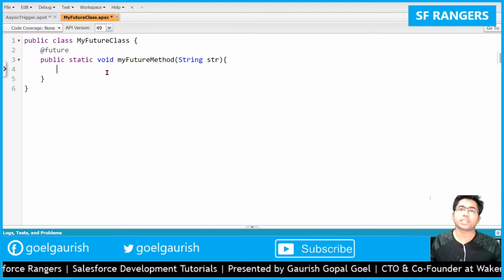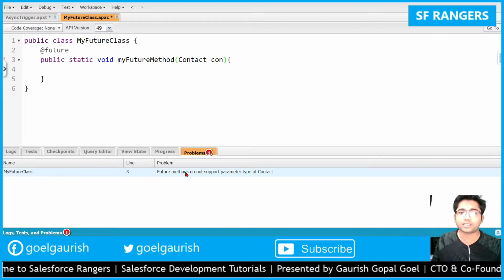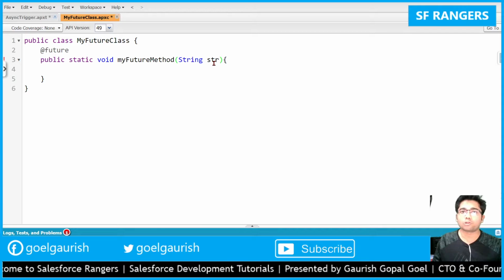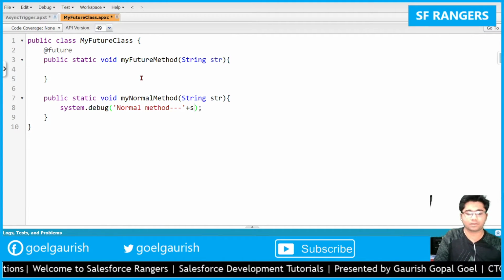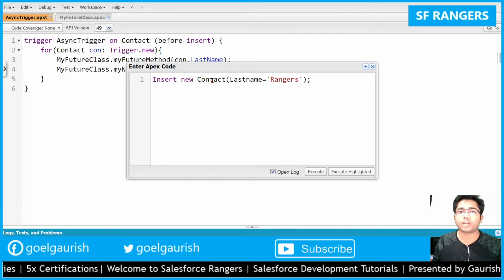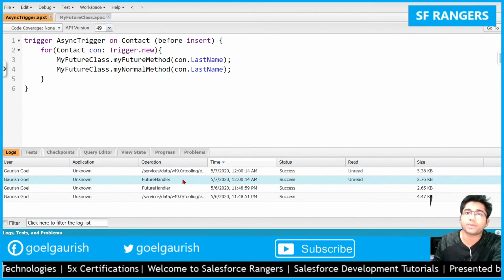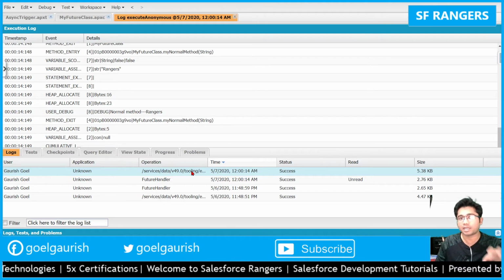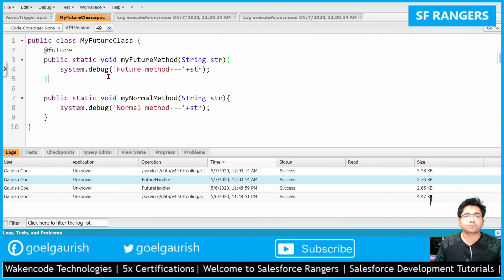Learn everything about APEX FUTURE METHOD in 5 minutes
In this video we are going to talk about Future method in Apex.